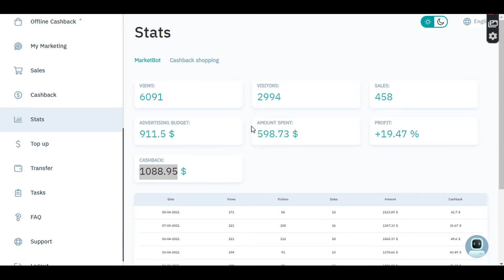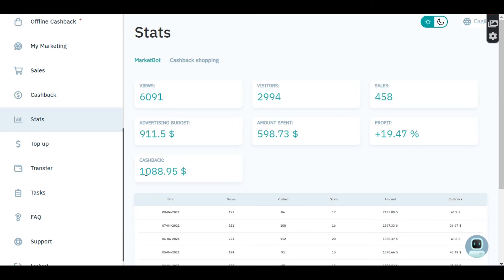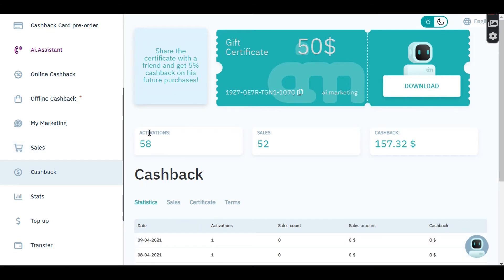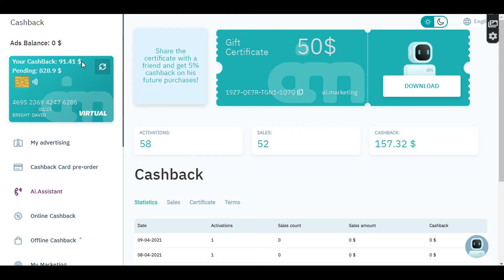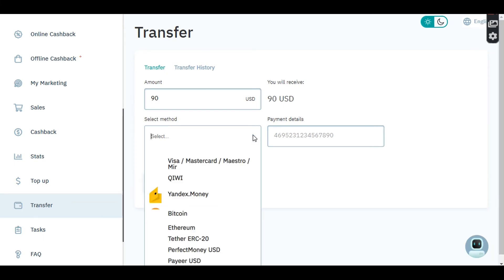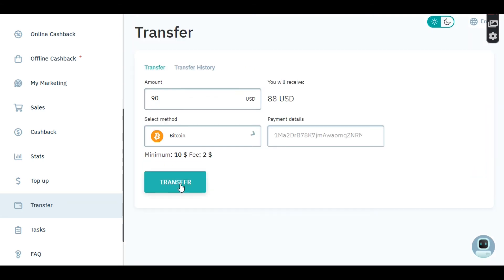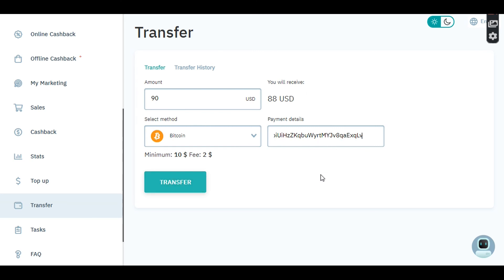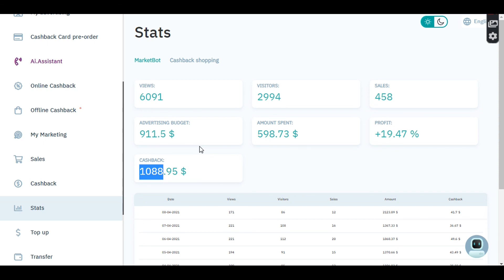AI Marketing $1,000 ($1k) Profit.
This video shows $1,000 Profit made from AI Marketing.

If you would like to earn passive income completely on autopilot- meaning you can earn while you are asleep, no recruiting, no referrals needed, then AI Marketing is the best platform for you.